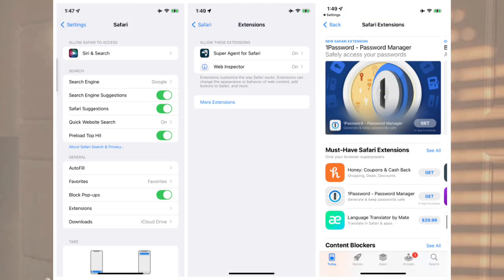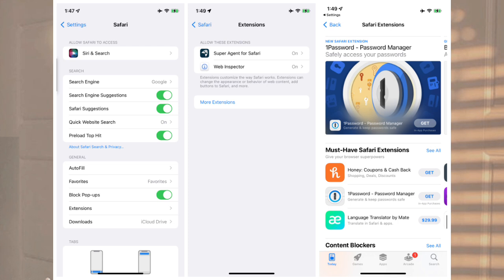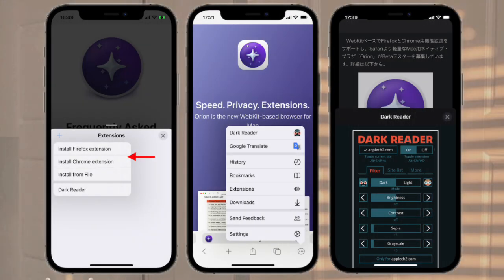How to Install Chrome Extensions on iPhone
Want to use Chrome extensions on your iPhone? While iOS doesn’t support traditional browser extensions like desktop Chrome, this video shows you **workarounds and alternatives** to get similar functionality on Safari and mobile apps in 2025!

- **Safari Extensions:** How to install and manage iOS-compatible extensions from the App Store
- **Bookmarklets:** Using JavaScript snippets to add features like dark mode or translation
- **Alternative Browsers:** Apps like Kiwi Browser (if available) or user-script tools
- **Content Blockers:** Setting up ad-blockers and privacy tools for Safari
- **Shortcuts Automation:** Creating iOS Shortcuts to mimic extension actions

**Limitations:**
- Chrome extensions **cannot** be installed directly on iOS Chrome
- Safari extensions are more restricted but still powerful